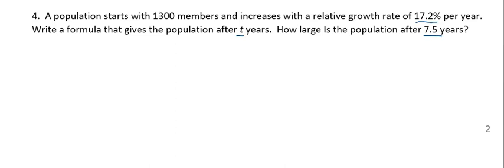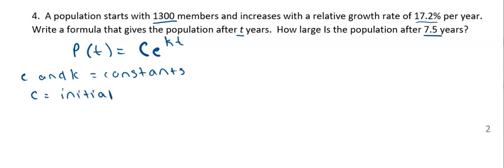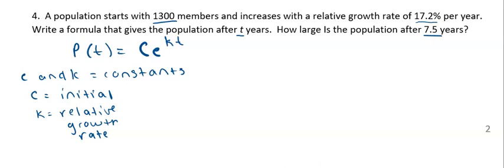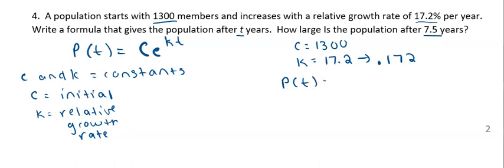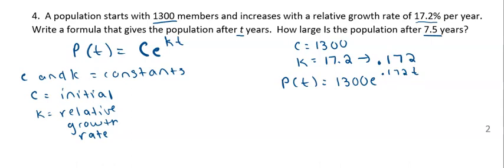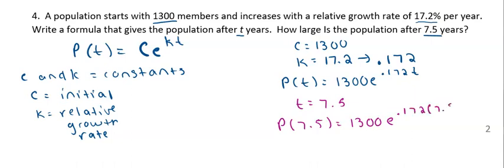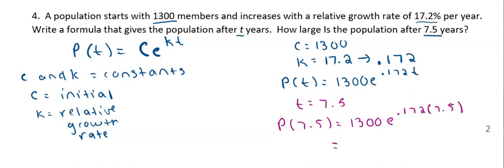3 6 Exponential Growth and Decay Population